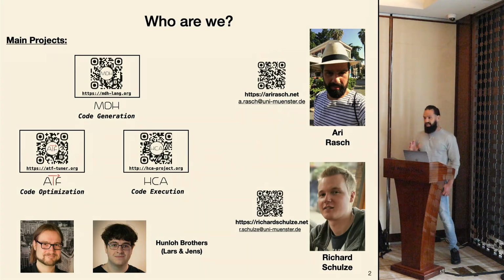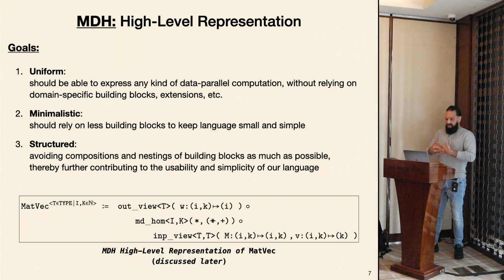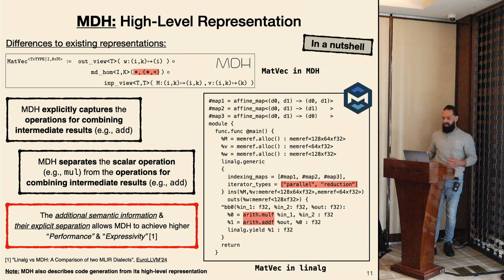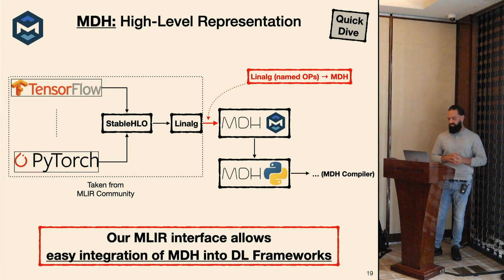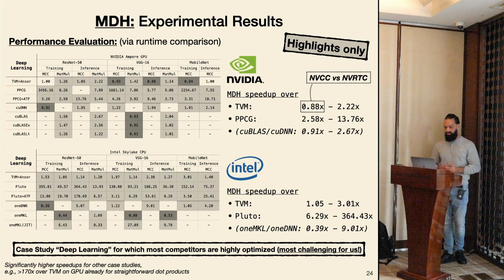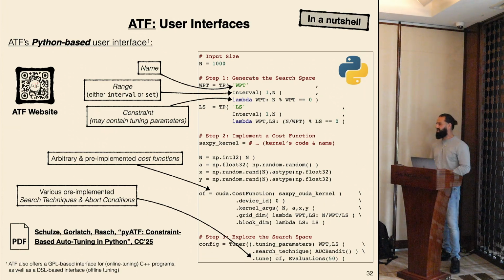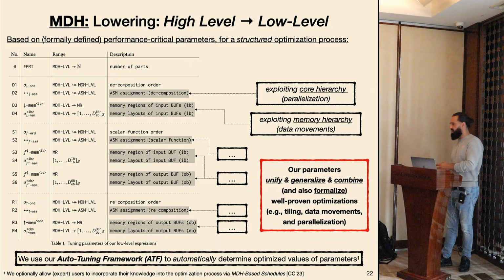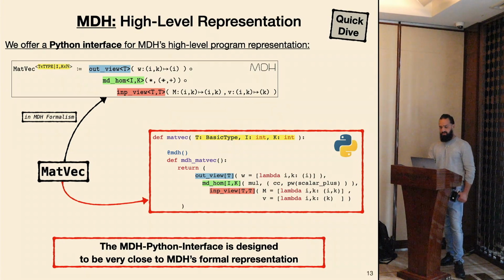[ARRAY'25] (De/Re)-Composition of Array Computations + An MDH-Based DSL for Array Computations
The following talks were combined and presented together at ARRAY 2025:

(De/Re)-Composition of Array Computations via Multi-Dimensional Homomorphisms
Ari Rasch, and Richard Schulze
(University of Muenster; University of Muenster)

Abstract: The MDH approach (\emph{Multi-Dimensional Homomorphisms}) offers a formalism for array programming: data-parallel computations on arrays, such as linear algebra routines and stencil computations, are expressed via higher-order functions (a.k.a. \emph{patterns} or \emph{skeletons} in programming terminology), and optimized program code is fully automatically generated from these functions in the MDH approach, e.g., in CUDA for GPU or OpenCL for CPUs.
Our talk aims to summarize the findings of, which particularly includes the three major contributions of the MDH approach: 1) a \emph{high-level program representation} for expressing data-parallel array computations in a convenient, hardware- and optimization-agnostic manner, based on formally defined higher-order functions; 2) a \emph{low-level program representation} to formally reason about optimizations and from which we can straightforwardly generate executable program code (e.g., in CUDA or OpenCL); 3) a \emph{fully automatic process} for lowering a program expressed in MDH’s high-level program representation to an hardware-optimized MDH program in its low-level representation, based on auto-tuning. Experimental results confirm that MDH achieves higher performance on GPUs and CPUs than well-performing state-of-practice approaches, including hand-optimized vendor libraries from NVIDIA and Intel.
Our aim is to stimulate lively discussions at the workshop and to get valuable feedback from the ARRAY community.

An MDH-Based DSL for Array Computations
Richard Schulze, and Ari Rasch

Abstract: Achieving high performance for array computations (such as linear algebra routines and stencil computations), on modern architectures (GPUs, CPUs, etc), is key for the success of popular application domains, particularly deep learning.
The MDH approach was recently introduced to formally express and reason about array computations that target contemporary parallel architectures; it is shown that MDH successfully addresses the three major challenges of achieving \emph{Performance}, \emph{Portability}, and \emph{Productivity}. However, the MDH approach is only introduced formally, in the form of algebraic building blocks, leaving open the (non-trivial) questions of 1) how to design a DSL for expressing the formal, algebraic MDH building blocks, and 2) how can executable program code from such DSL programs be generated concretely, which is described in MDH only formally.
Our talk aims to present our work-in-progress results for the first challenge: a Python DSL for MDH that expresses array computations in a concise, formally grounded manner. We aim to illustrate, discuss, and motivate our DSL design, show how important computations are expressed in our MDH DSL, and how it compares to the popular Linalg DSL for array computations.
Our aim is to stimulate lively discussions at ARRAY and to gain valuable feedback from the ARRAY community for our work-in-progress results.